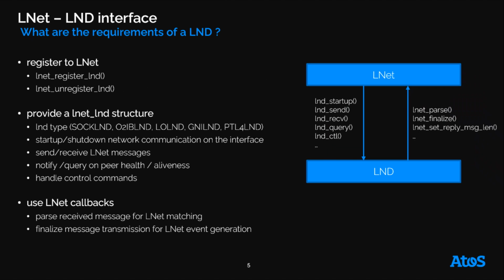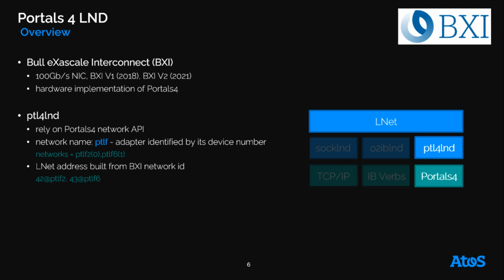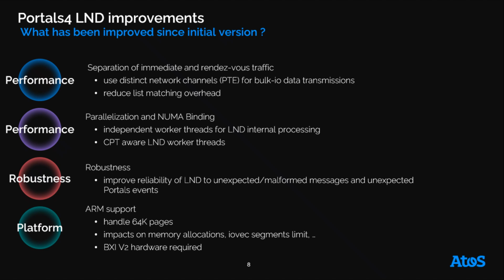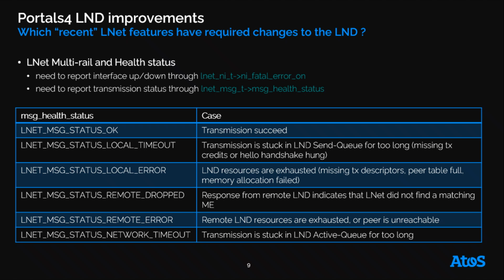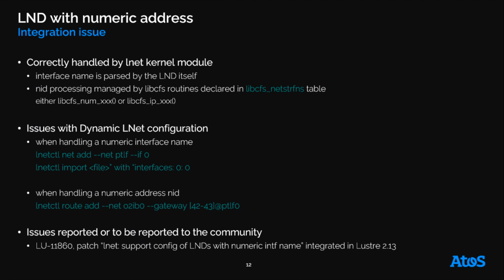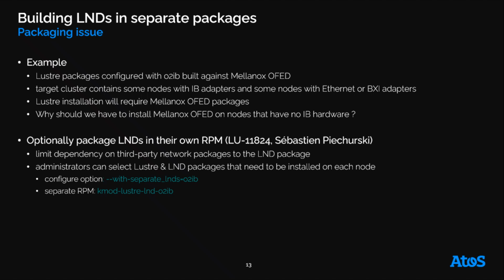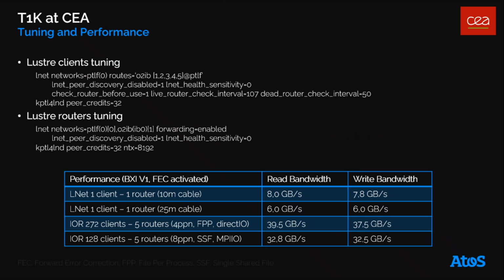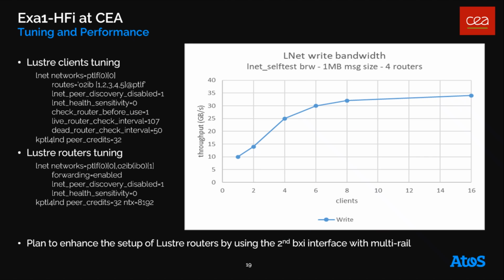LAD 2021 - Grégoire Pichon - Lustre over BXI update